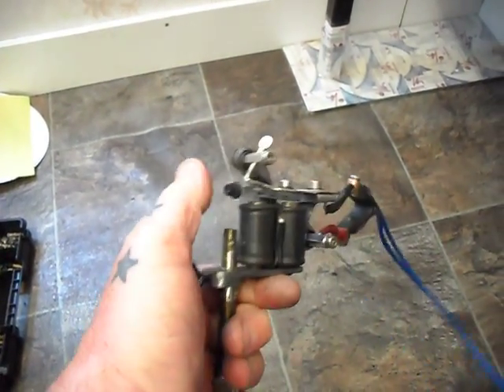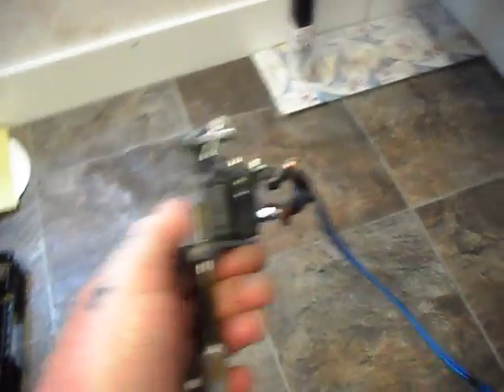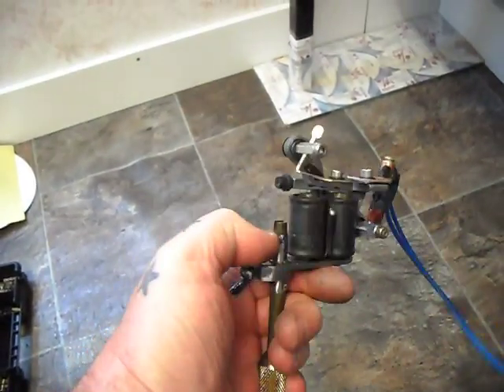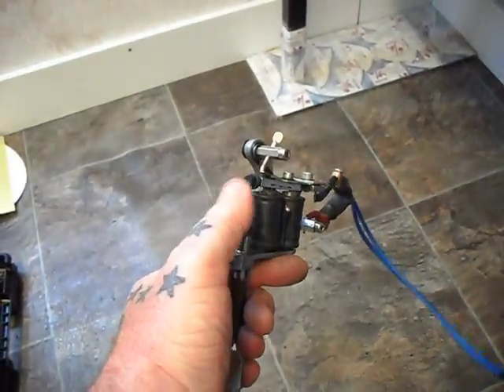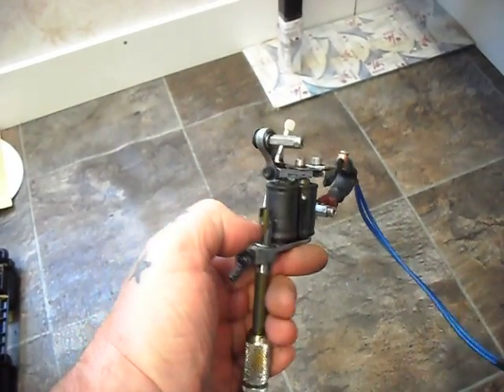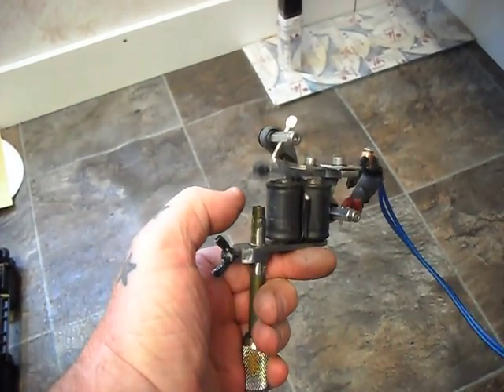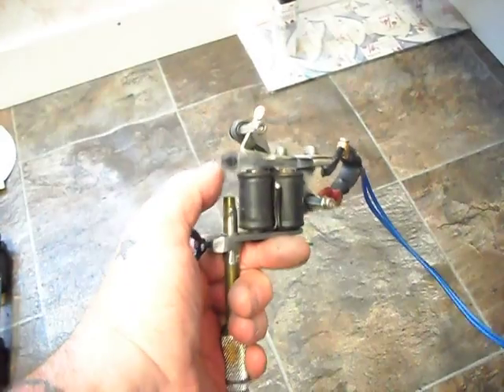1998 M Sharpz Microdial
1998 M Sharpz Microdial